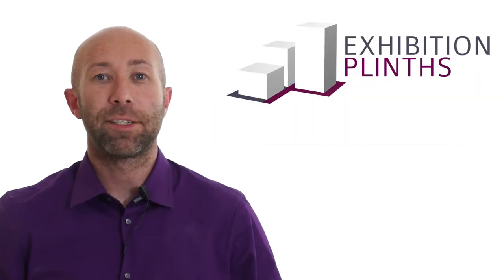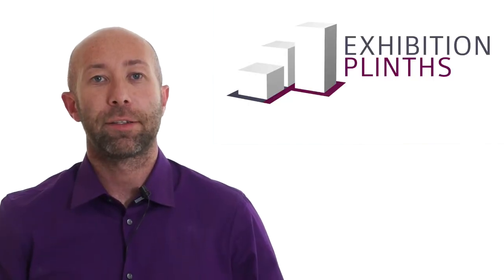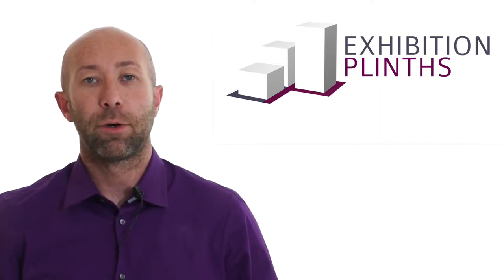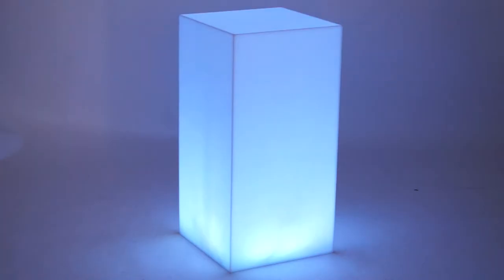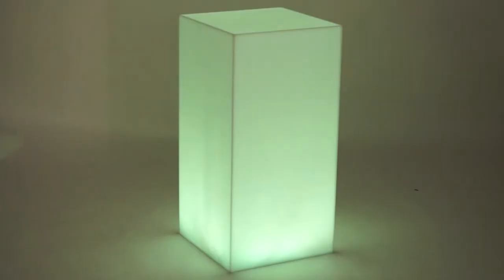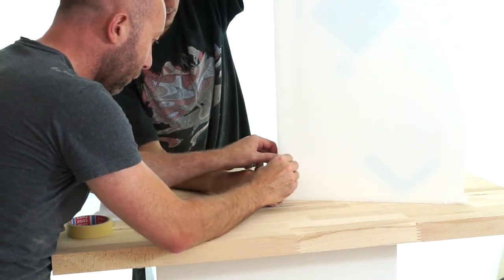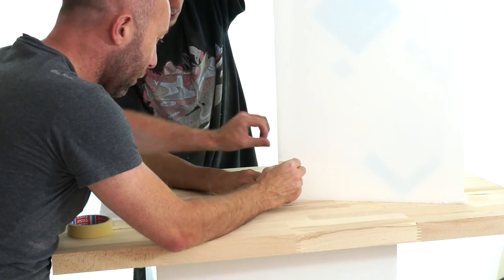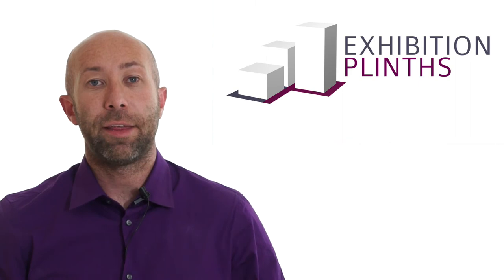Acrylic Plinths by Exhibition Plinths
Exhibition Plinths design, Manufacture and fabricate Acrylic Plinths in clear, coloured or opal acrylic. Whether you looking for a UV bonded clear acrylic plinth or Solvent welded coloured or opal mitred plinth we can supply direct from stock or build bespoke to your design and specifications.

Acrylic Plinths can be supplied in opal acrylic fitted with our battery or mains powered RGB LED lighting system.